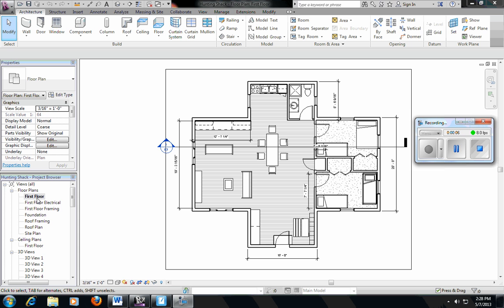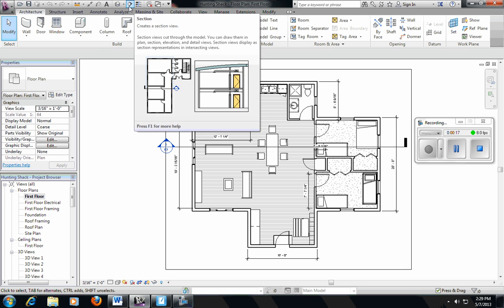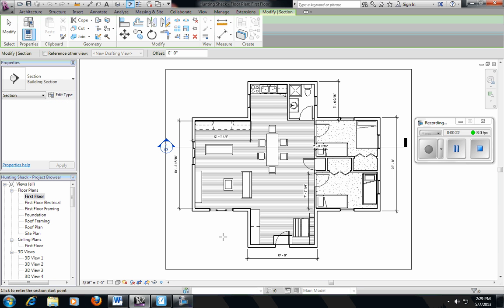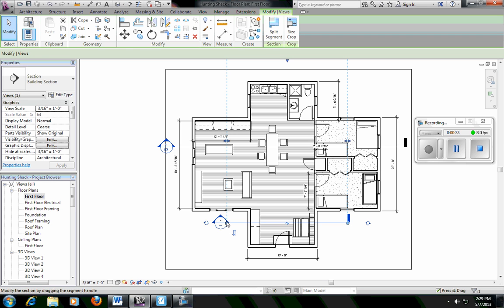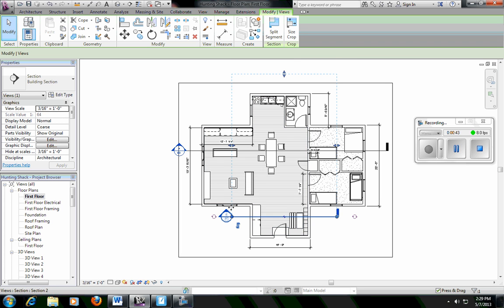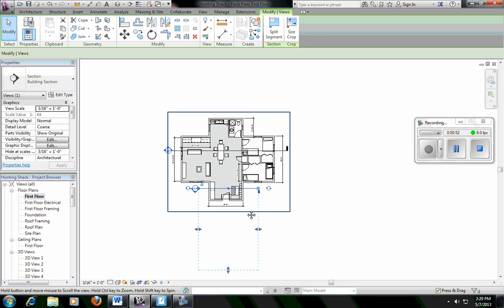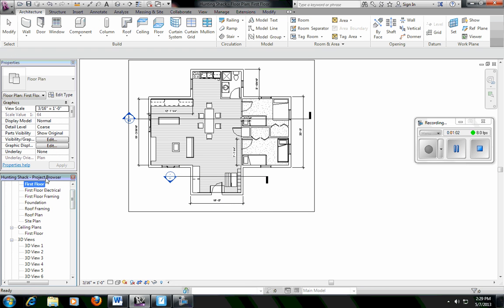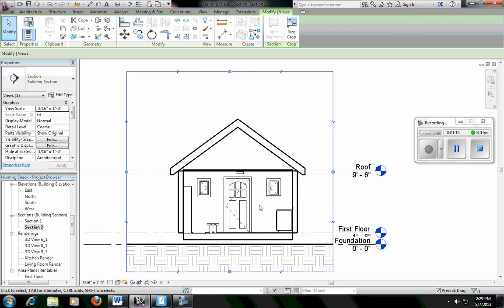Making a Section View in Revit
Revit